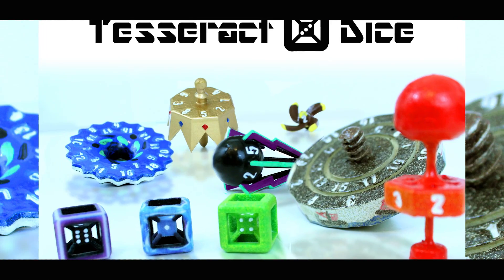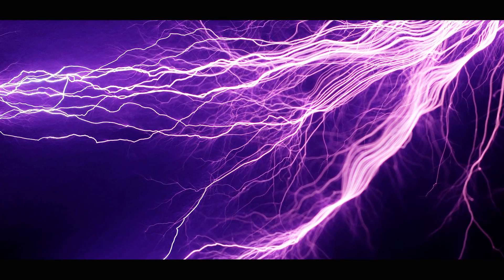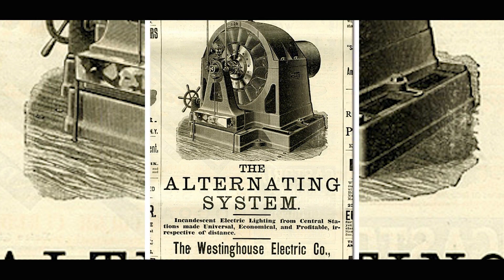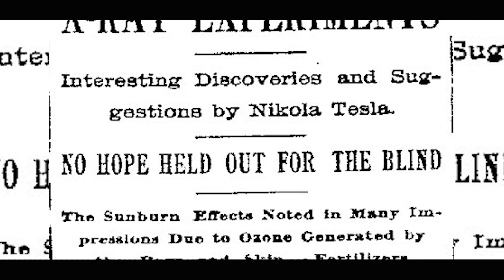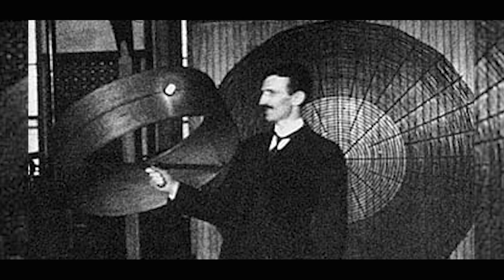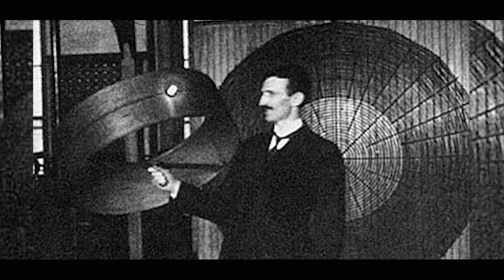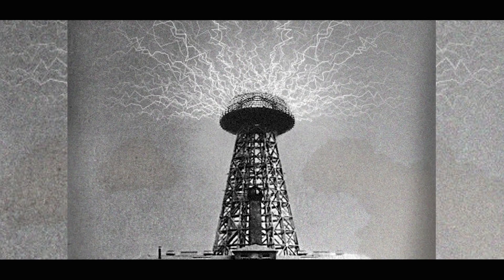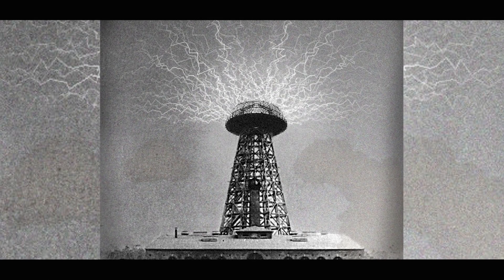Nikola Tesla's Greatest Inventions- Tesla Coil, Light Bulb, Radio, Robotics and More!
Today David talks about Nikola Tesla's Greatest Inventions!